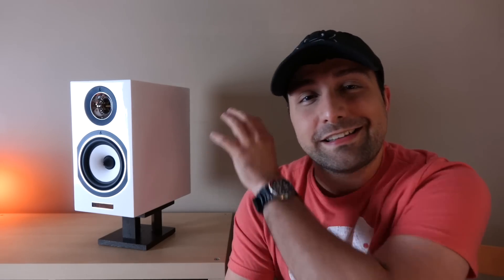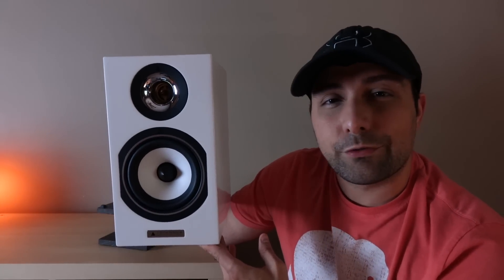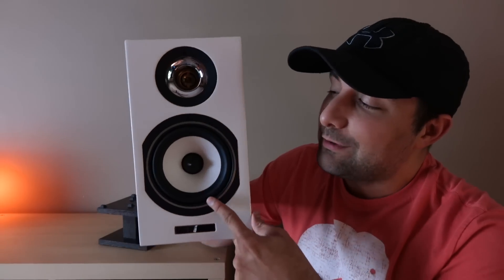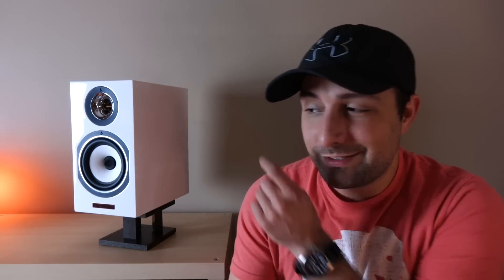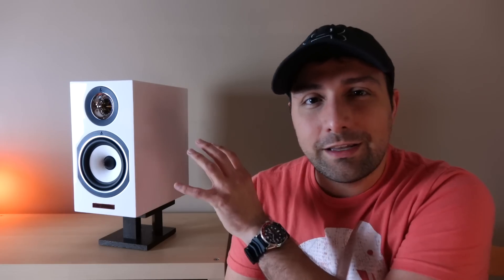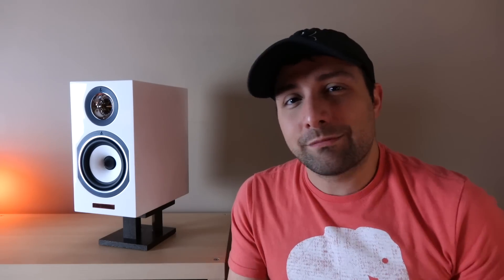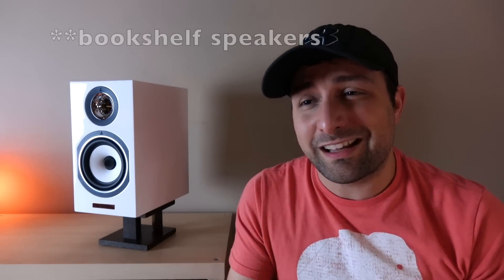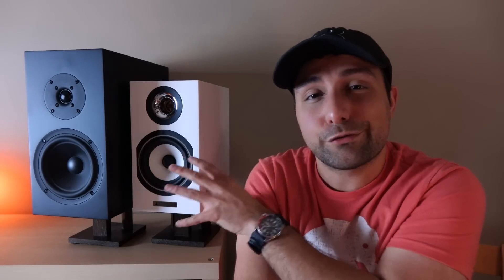Review! The Triangle 'Titus EZ' bookshelf loudspeaker!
Hands on with the Triangle 'Titus Esprit EZ' mini-monitor.

Products Used in this evaluation include:

AMR CD-777 SE    CD-Player
HEED Audio Elixir  DAC